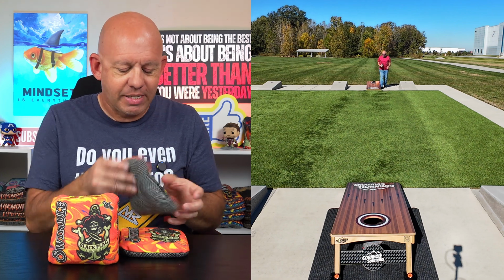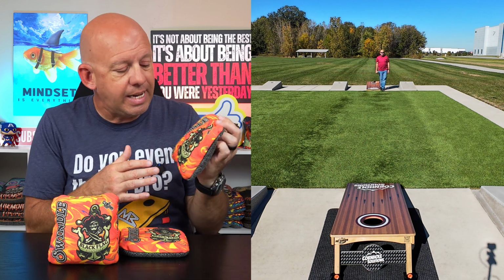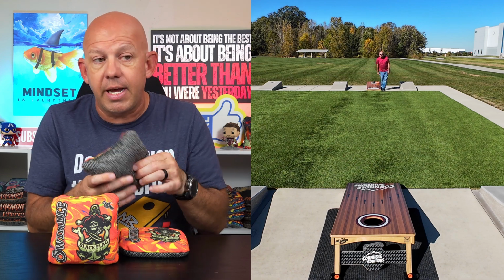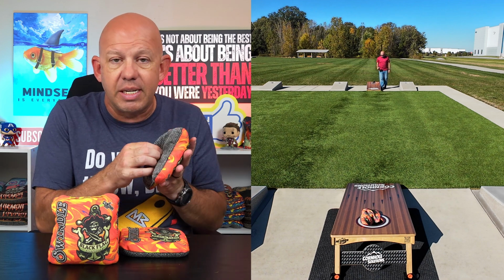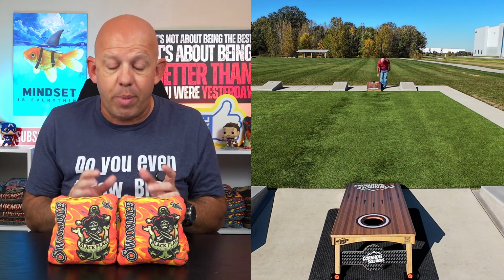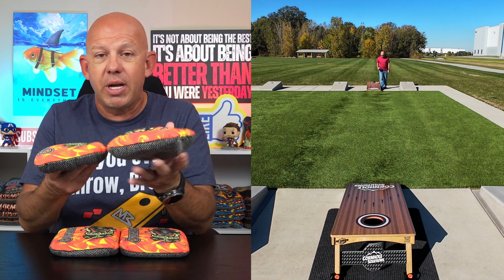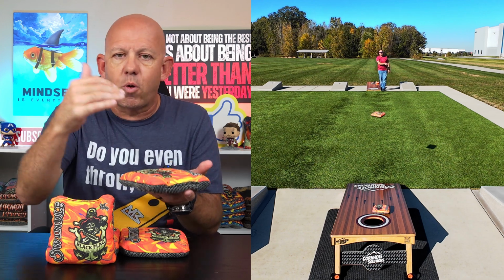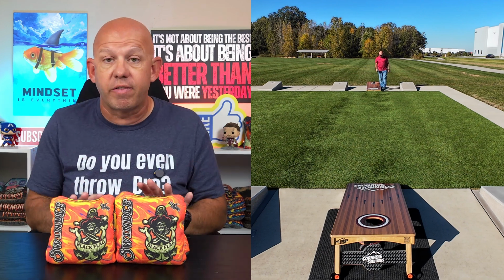Swindle by Black Flag Cornhole